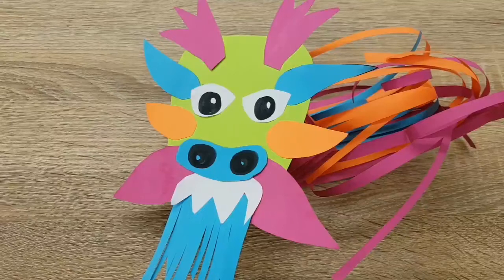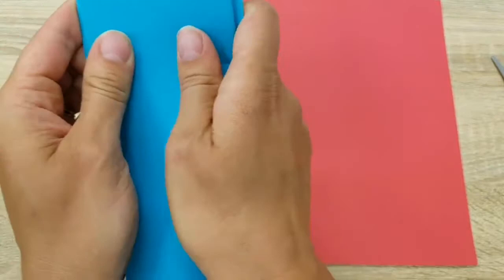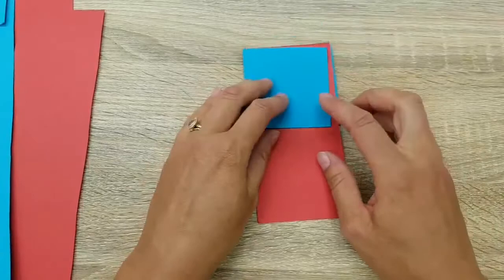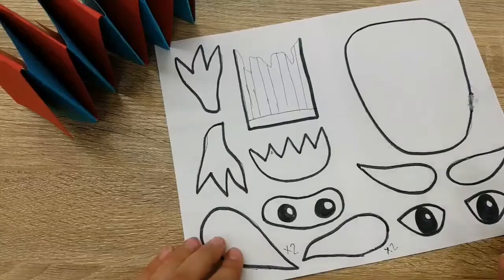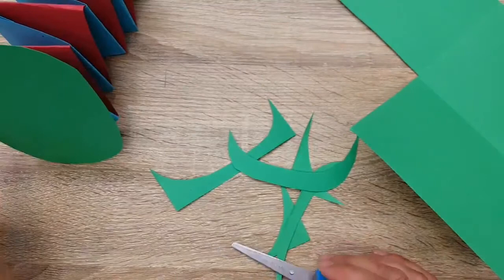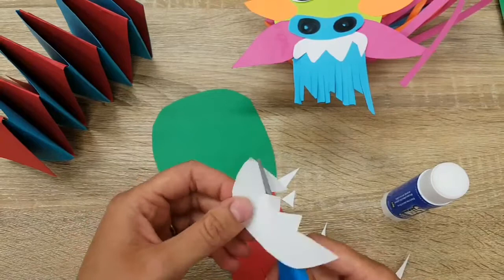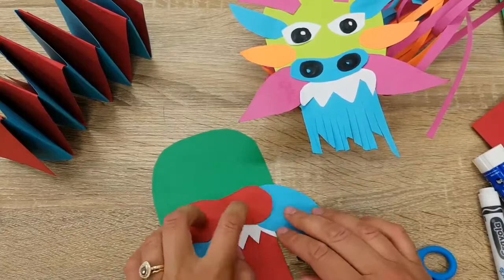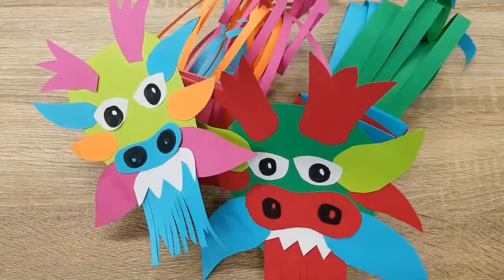Chinese Dragon | Art for Kids with Rubie Art Studio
Inspired by Chinese mythology and folklore, let's make a dragon.